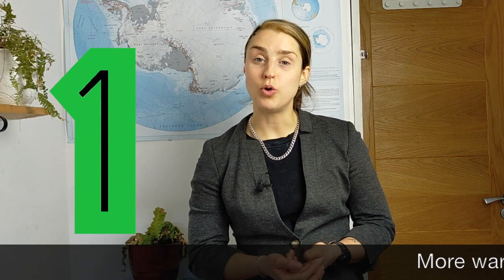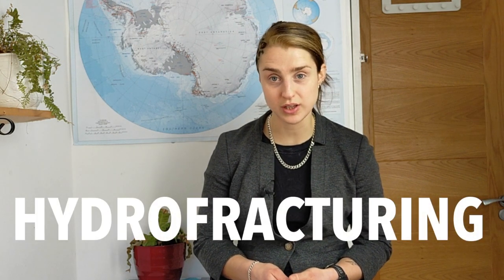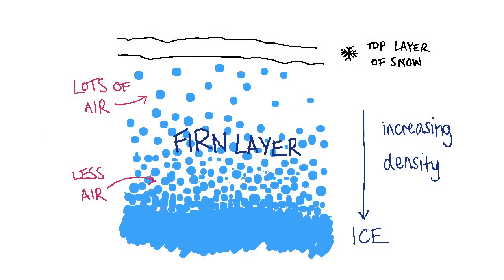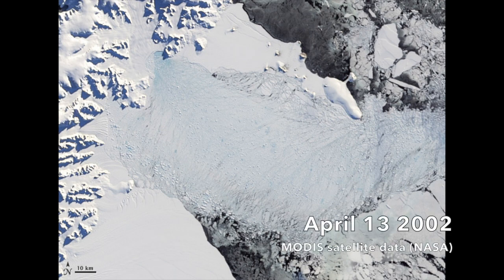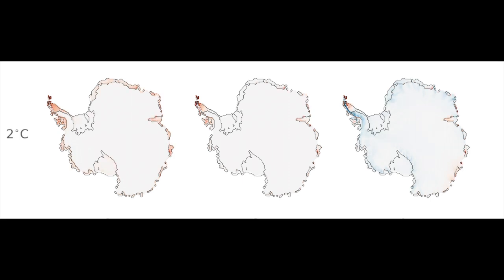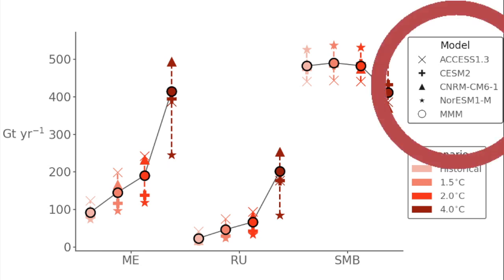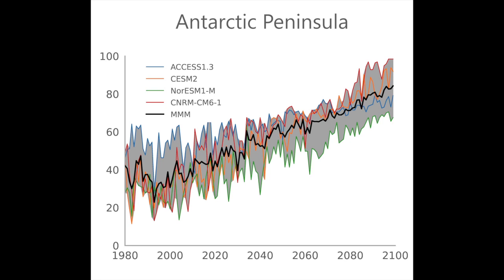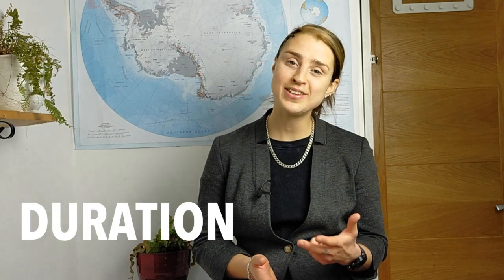Why climate change could increase the risk of Antarctic ice shelf collapse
What is going to happen to Antarctic ice shelves in the near future?

How will ice shelves around the continent respond to temperature rise, increased atmospheric humidity and other climatic changes?

In a new paper, published in Geophysical Research Letters, we show that melt and runoff increase with warming, meaning that ice shelves are at greater risk of hydrofracturing-induced collapse.

Those particularly vulnerable include the Larsen C, Wilkins, Pine Island and Shackleton ice shelves.

Gilbert & Kittel (2021) "Surface melt and runoff on Antarctic ice shelves at 1.5°C, 2°C and 4°C of future warming". Geophysical Research Letters (in press). doi: 10.1029/2020GL091733.